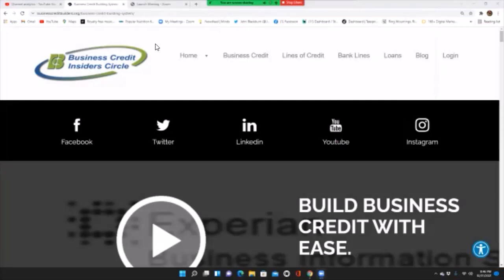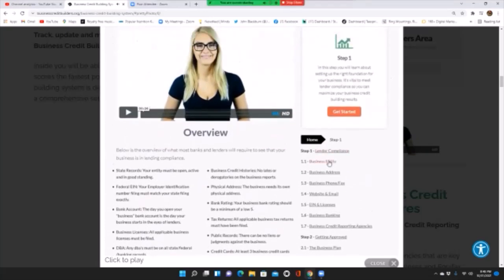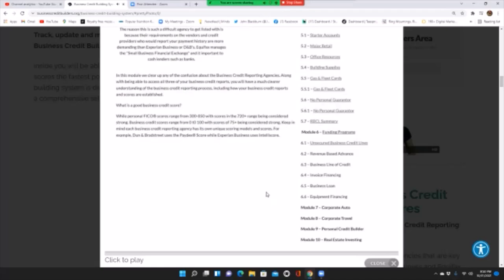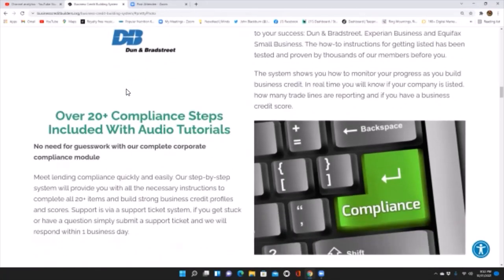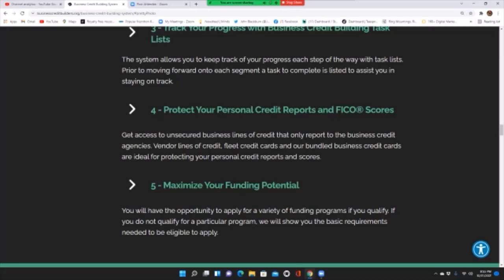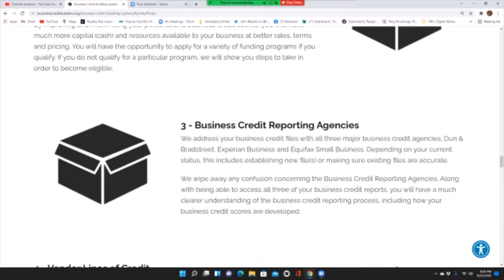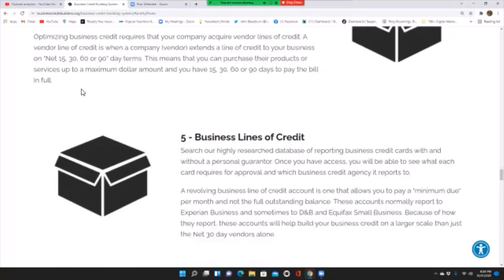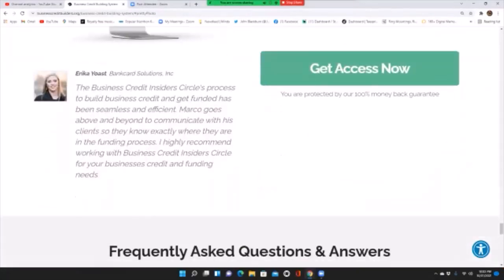Business Credit Building System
What I like about this service is that they Show they can be trusted and reliable because they show a list of Partners they work with as a service. So I believe whole hearted I wouldn't be stirring you wrong. As promised here is the website for you to check it out

Our mission is to help small business owners, entrepreneurs and real estate investors build a credit identity for their business and gain access to the funding they need without putting their personal credit at risk.

We accomplish this with our proprietary step-by-step business credit building system and funding programs designed from the practical, real-world needs we see every day among small businesses.

Our business credit building system is an online platform that guides you through completing all necessary requirements to ensure your business is 'credit ready'. This is the foundation to establishing a credit identity for the business.

Inside the platform you'll gain access to our highly researched network of vendors, suppliers, retailers, fleet cards, business credit cards and funding sources that report to the major business credit reporting agencies.

We are dedicated to helping you build business credit and access loans, lines of credit and other funding vehicles through our extensive network of banks, credit unions, lenders and investors we’ve established relationships with over our 21+ years’ experience in the industry.

Rather than using a cookie-cutter approach to business credit building; we take a customized approach as we believe every business is unique with different needs, funding goals, and credit demands.

Our mission has never changed: We’ll help you build a creditworthy business and obtain the funding you need without having to put your personal credit or personal assets at risk.

About Marco Carbajo
About Business Credit Expert Marco CarbajoMarco is founder of BusinessCreditBlogger.com and the Business Credit Insiders Circle. Marco Carbajo is a business credit and business funding expert with over 21+ years’ experience in the business credit and business funding industry. He is a business credit blogger for Dun and Bradstreet, SBA.gov, Business.com, About.com and AllBusiness.com.

His articles and blog; Business Credit Blogger.com, have been featured in FOX Small Business, American Express Small Business, PNC, Business Week, The Washington Post, The New York Times, The San Francisco Tribune, Alltop, and Entrepreneur Connect.

Business Credit Blogger started as a simple one-man blog in 2005. Today, Business Credit Blogger powers a national step-by-step Business Credit Building System (The Business Credit Insiders Circle) and funding engine serving over 52,000 small business owners, entrepreneurs, finance professionals, real estate investors, and non-profit organizations.

His vision is to empower small business owners with the much-needed support, training, information, tools, and resources necessary to build business credit separate from personal credit plus have access to the necessary funding sources to grow, operate, or invest in their businesses.

Marco says “Small Business is what drives our economy and they are the lifeblood of the American Dream.”

By building a creditworthy business, you get to leverage the power of your company, build a business credit asset, and protect your personal credit at the same time.